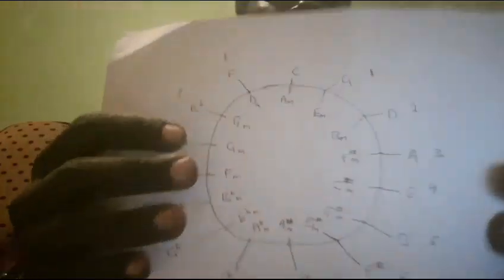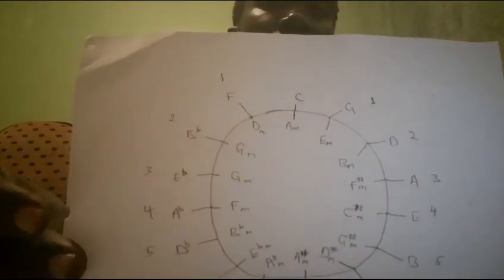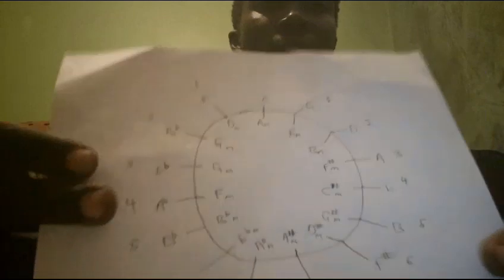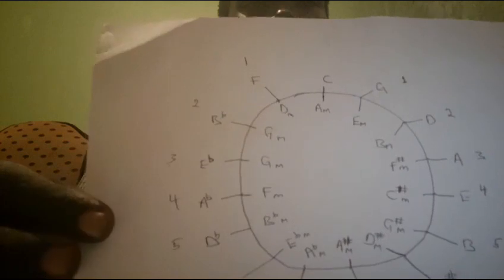Cycle of fifth, Relative Major and Minor [LEFT HAND GUITARIST]